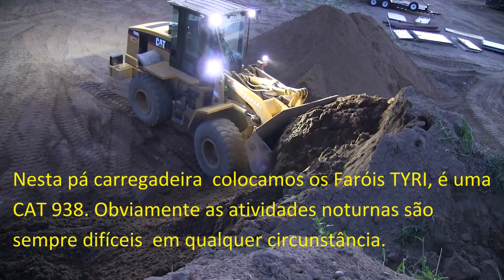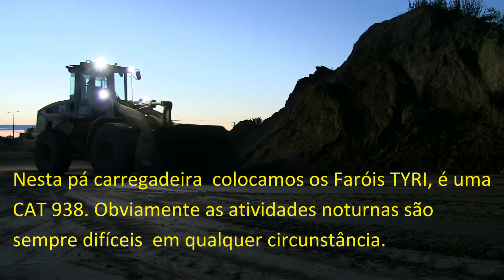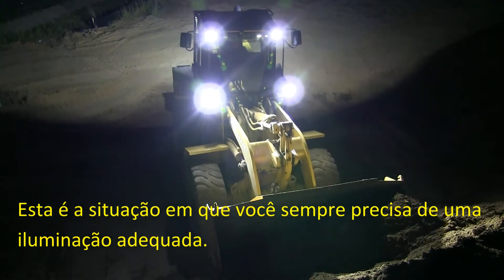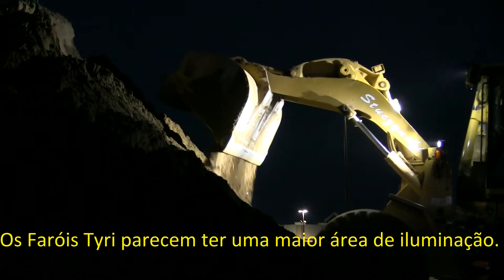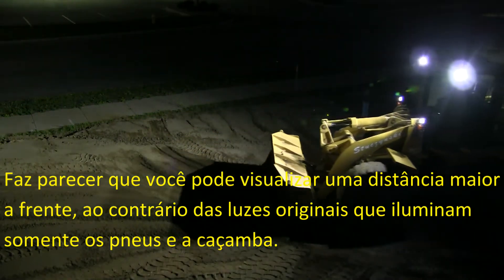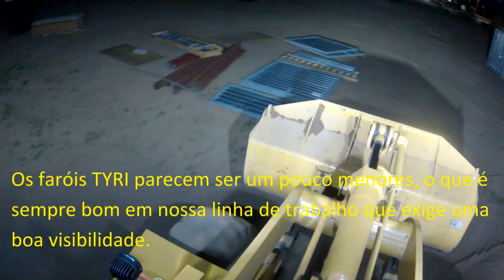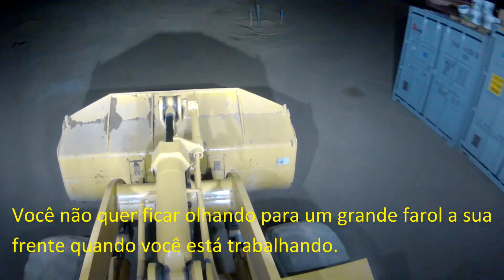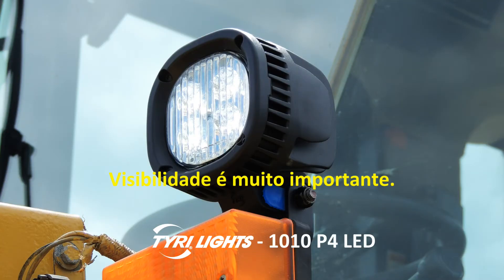Pá carregadeira - Atualização de faróis em TYRI LED (Portuguese)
A Equipe de Desenvolvimentos  TYRI  trabalhou na atualização dos faróis de trabalho de uma pá carregadeira de rodas em serviços de construção pesados, substituindo os faróis comuns Halogenos para Farois em LED de alta performance. A diferença é incrível!